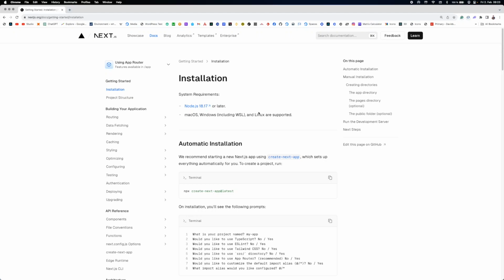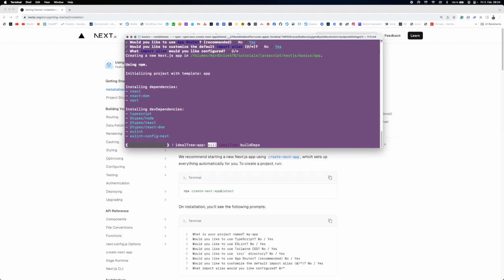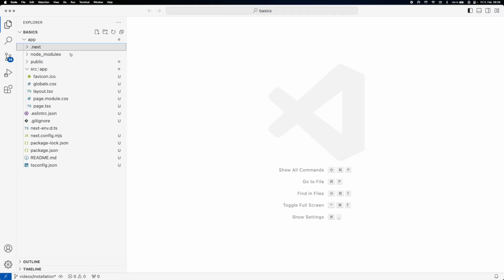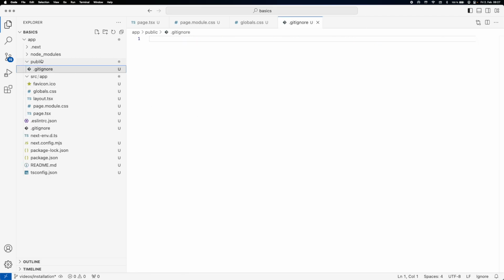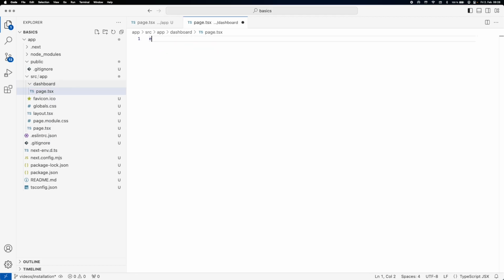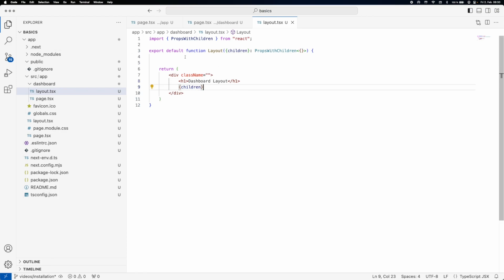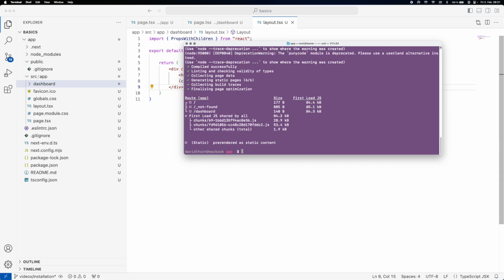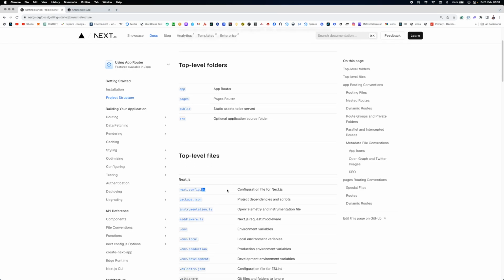How to install NextJS